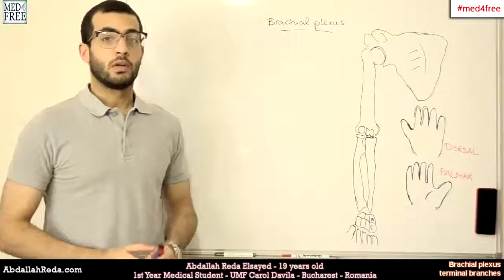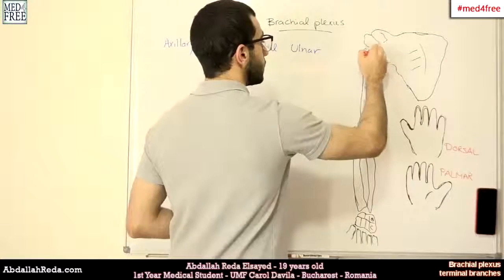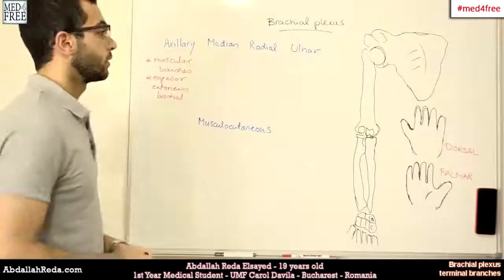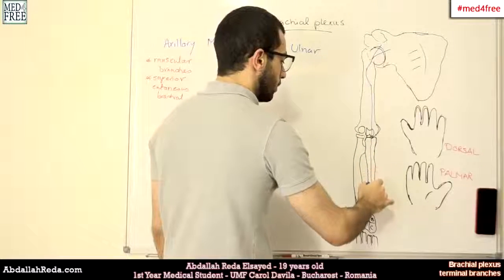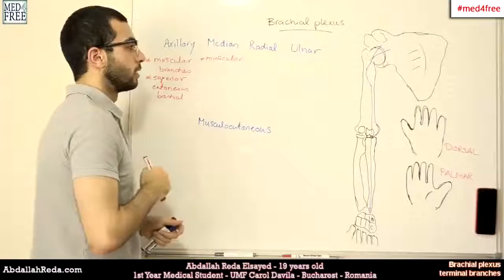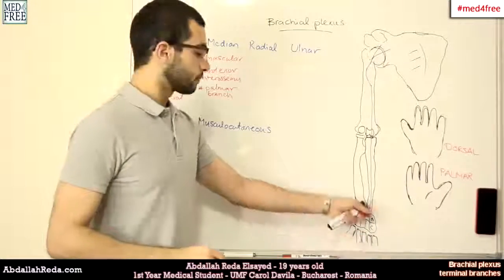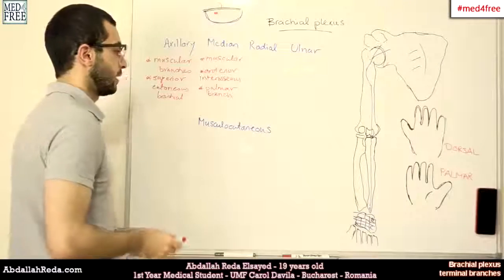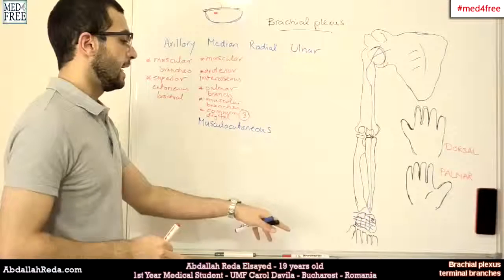brachial plexus terminal branches part 1 - عبد الله رضا MD | Rocademia روكاديميا